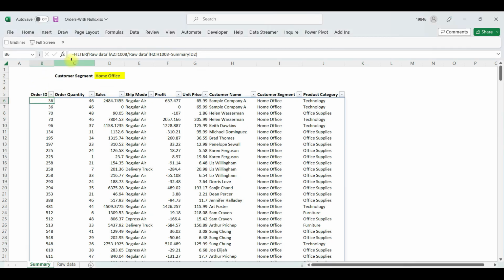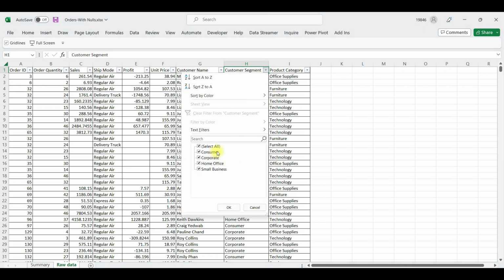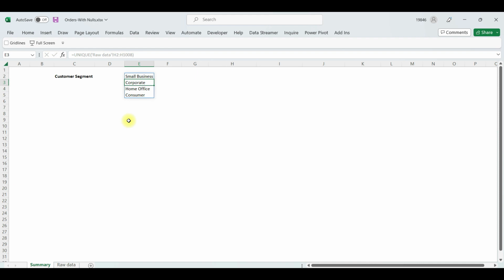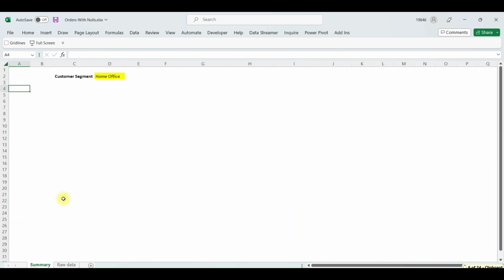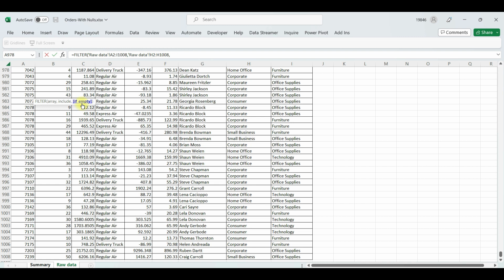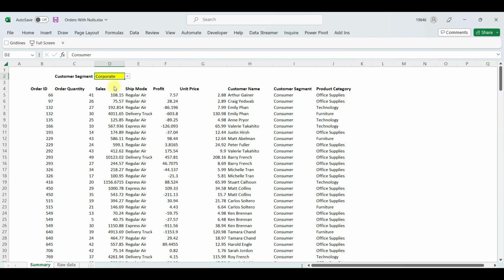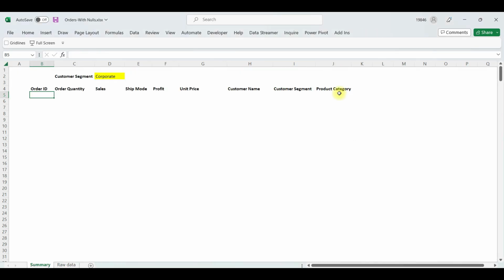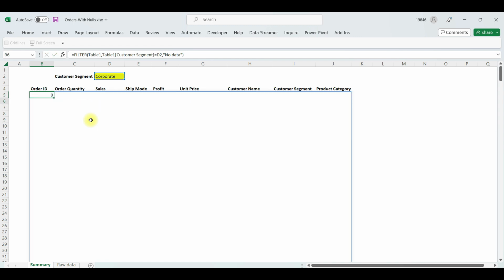Excel Lookup to Return Multiple Values with FILTER Function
You'd like to do a VLOOKUP but return ALL match results instead of just the first match? You can use Excel's new FILTER function.
What if you'd like to look up multiple criteria and return ALL match results? You can use the new Excel Dynamic Array FILTER Formula! It's like the dynamic or automatic version of Excel's advanced Filter feature. You can return Filtered results based on AND as well as OR conditions.

The Excel Filter function filters your data based on criteria and returns all the matching records. This can be one or more records. If more than one match is found, the results will "spill" vertically. If there is a blockage (i.e. your results are spilling into already-filled cells) then you will get the SPILL error. You can easily get rid of this error by removing the cells that are blocking the FILTER formula.

If FILTER doesn't find any matching records it will return a CALC error. You can suppress this error with the text or value of your choice by adding this to the last argument of the FILTER formula.

* Availability of Excel FILTER function: This feature is available on Excel for Office 365 - also for Excel on the Web and Mobile.